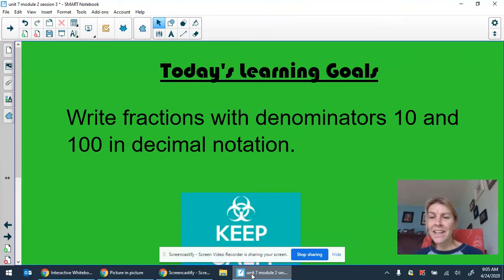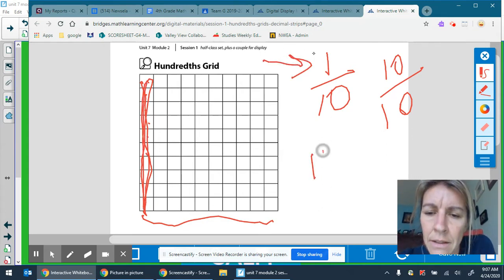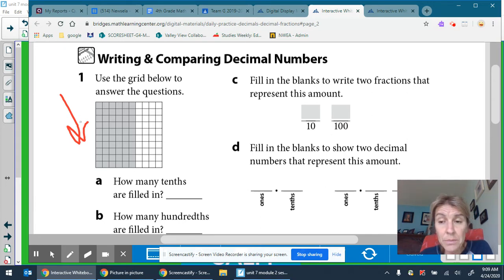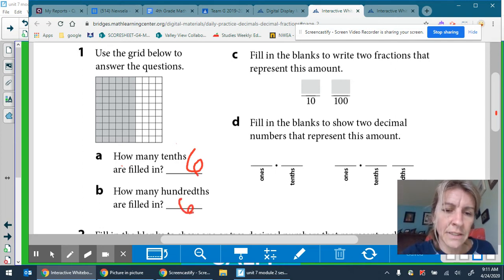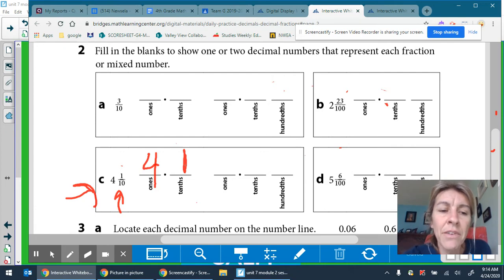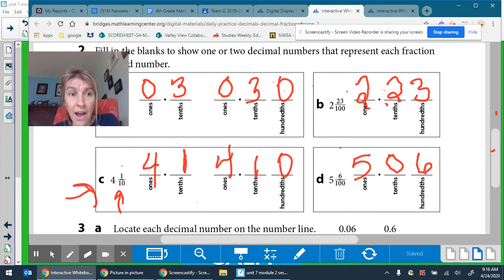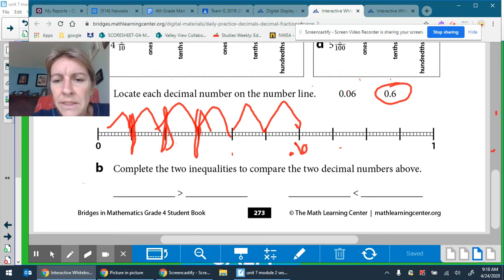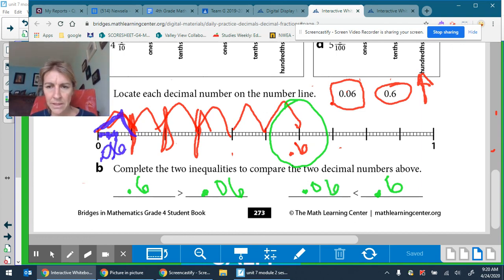VV 4th Grade Math unit 7 mod 2 sess 3